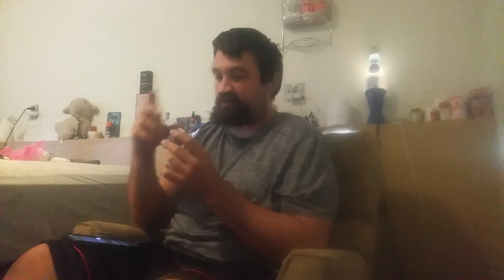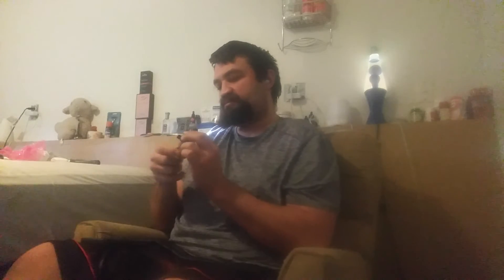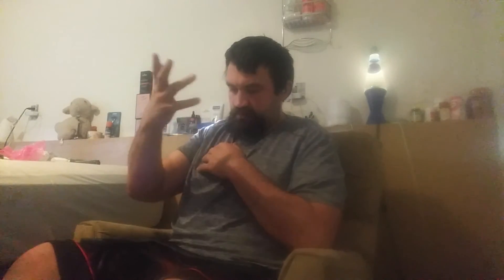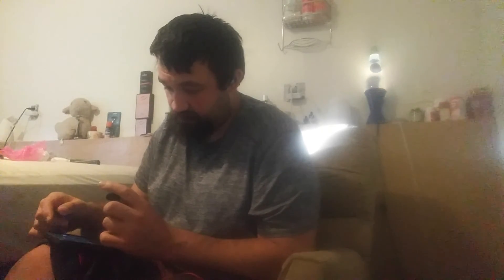free gift and first impressions